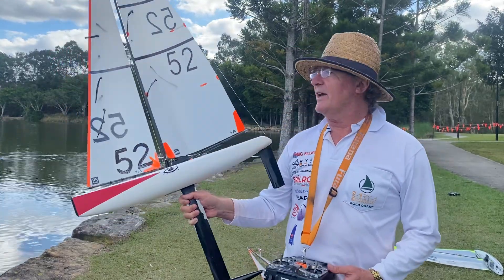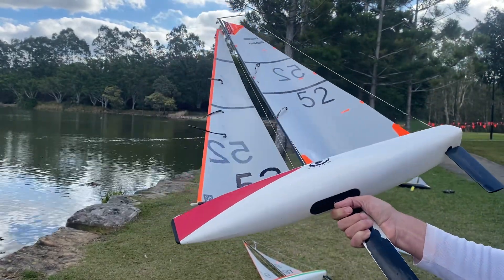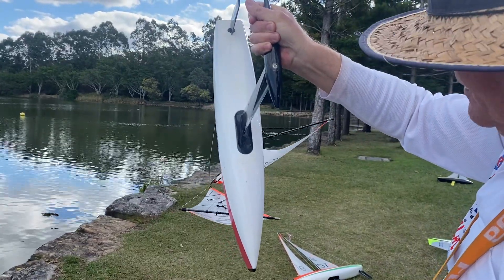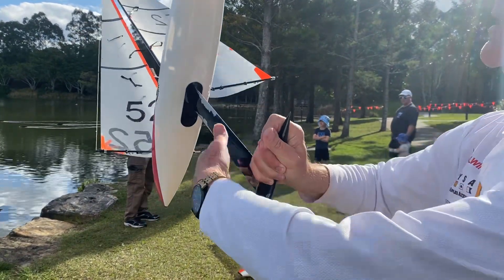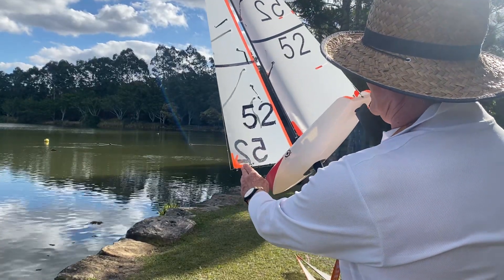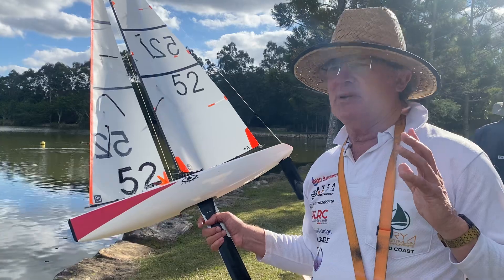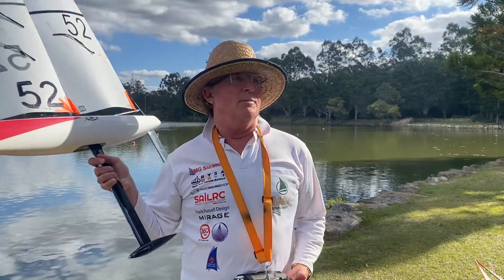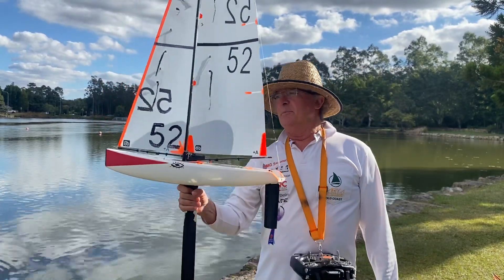Jib Boom eyelet’s…. Where to put them ....see below Description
Join our  DF65 Beginners to Masters Class and discover the thrill of sailing your DF65 with confidence and speed!

Led by an Australian and State Champion, this course is designed to empower newcomers with the skills to achieve optimal performance and the exhilaration of sailing competitively. Gain access to exclusive instructional videos

Enrollment is limited, so secure your spot today!

Join us and elevate your sailing skills to new heights!

🎯 Objective:
To maximize the DF65's speed on a dead run, you’re trying to:
* Wing the jib out to 95° (beyond square),
* Hold the main at ~85°, creating an ideal downwind “butterfly” wing on wing  sail configuration.
This is tricky because the geometry of the sheet lines, jib boom pivot, mast rake, and topping lift tensions all effect movement.

🔩 Key Geometry Factors and Their Effects
1. Jib Boom Pivot Point
* Forward pivot point (closer to the jib tack): Allows the boom to rotate further outboard with less sheeting force.
* Aft pivot point: Reduces boom swing angle, restricting downwind winging potential.
* ✅ Ideal: Using the most forward pivot point allows max arc swing — and extends the jib boom to Windward especially when running.
2. Jib Boom Turning Eyelet (Sheet Take-off Point on jib boom)
* This is the turning block or eyelet where the jib sheet redirects onto the jib boom.
* To maximize the jib boom-out angle:
    * Move the eyelet forward.
    * A more forward position enables  the boom to extend further forward or outboard.
    * ✅ it’s the relationship between the main and jib boom that creates a wing on wing effect.
3. Jib Boom Topping Lift
* Controls the horizontal angle of the boom.
* If it's too tight, it pulls the boom upward and resists the forward or outboard swing
* ✅ Lighten the topping lift just enough to let the jib boom to be horizontal and boom swing freely, but not so loose that the jib leech is to bone tight or the boom sags below the deck line when eased.
4. Jib Foot and Luff Tension
* Flatter jib foot: Extends the jib sail to Windward of the centre of the boat when running downwind
* ✅ Try a jib with a slightly flatter foot  for improved wing on wing performance.
* Jib Luff tension also indirectly affects boom swing. More tension stiffens the luff curve and raises the jib clew, which can reduce  rotation (to a point).
5. Mast Rake
* More rake aft causes the jib boom to fall below horizontal and increase jib boom arc
* ✅ Slight  rake may allow a cleaner, freer arc of movement for the jib boom, improving the angle on a run.
* But don’t overdo it — it affects pointing and balance upwind.
6. Jib Boom Height Above Deck
* A lower jib boom enables the jib boom arc to increase when easing the sheet.
* ✅ jib  boom height is critical for slot, and balance so beware that any changes will effect performance .

When running, projected sail area and clean separation are key. The further you can safely and controllably push the jib boom to forward past 90 degrees the more you:
* Improve airflow detachment between the mainsail and jib.
* Maximize apparent sail area,
* Gain smoother acceleration in puffs,
* Maintain better control in oscillating wind angles.

🧪 Experimenting
* Mark your jib boom arc angles (85°, 90°, 95°) on deck with a permanent black marker for easy visual reference.
* Use telltales inside the jib luff to check flow separation when winged out.
* Observe when  running downwind and watch how the jib fills — note whether it stalls, flogs, or over-rotates.
* Compare downwind performance